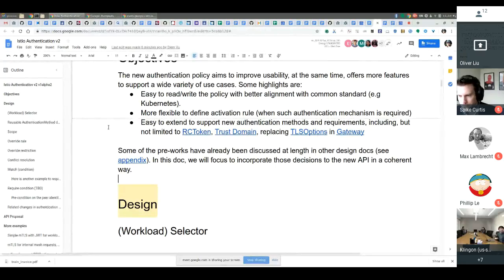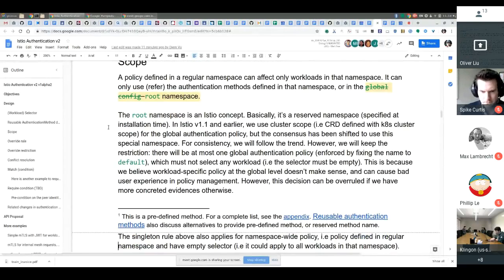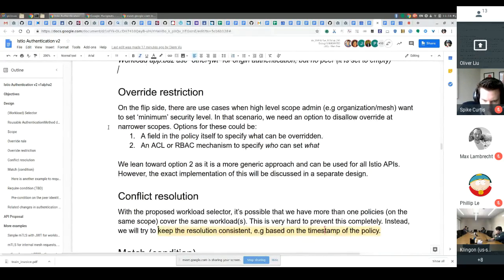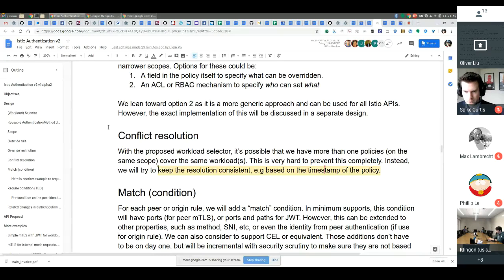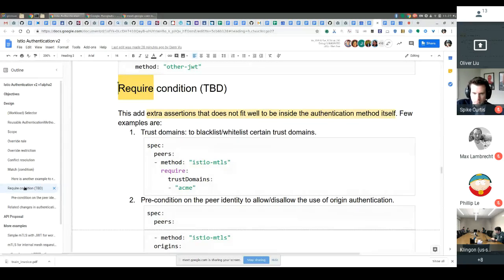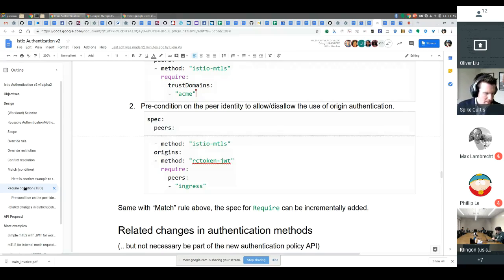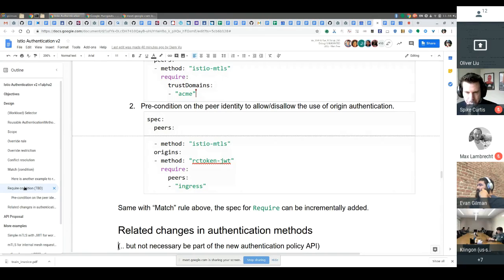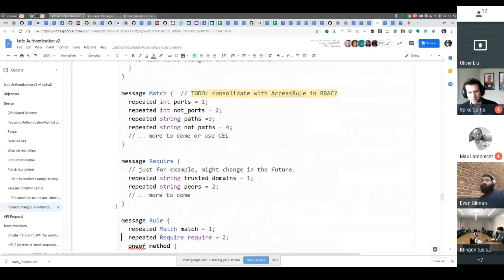Istio Security Working Group Meeting 2019-04-17